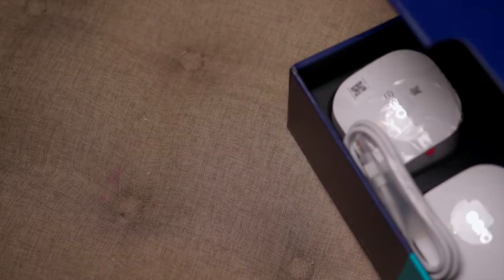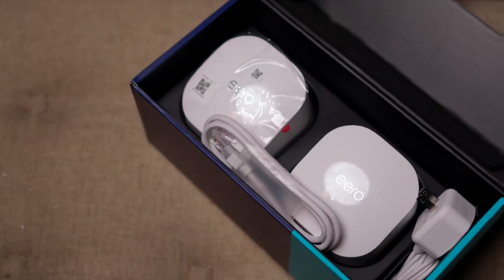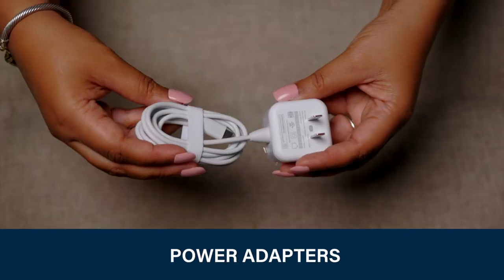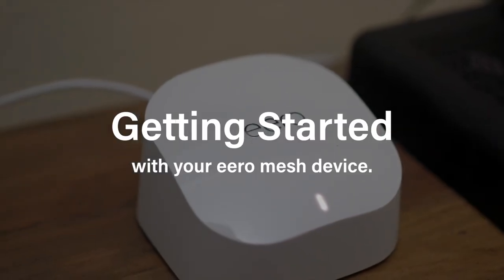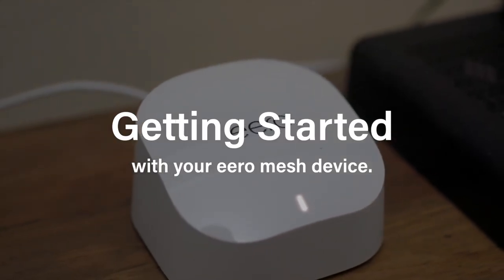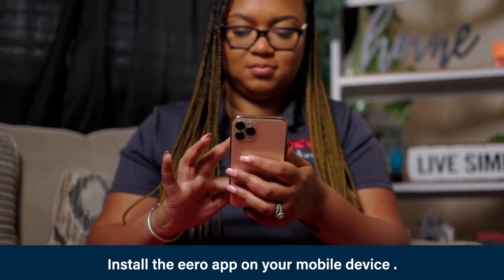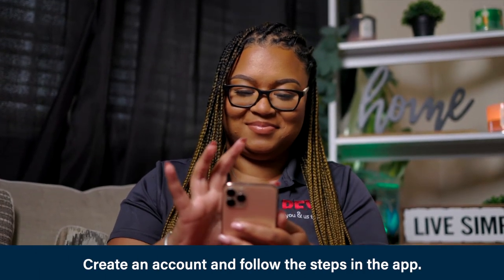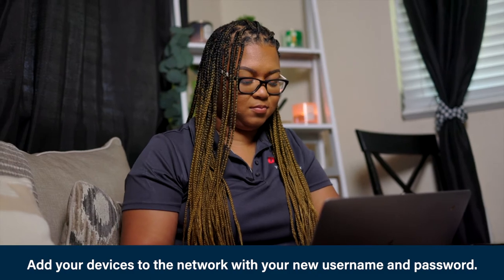REV Unboxing Eero Wi-Fi Mesh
You can now get rid of that dead spot with easy installation and blanket your home with Wi-Fi. Say goodbye to buffering videos now!

☎️ 601-8992 to upgrade.